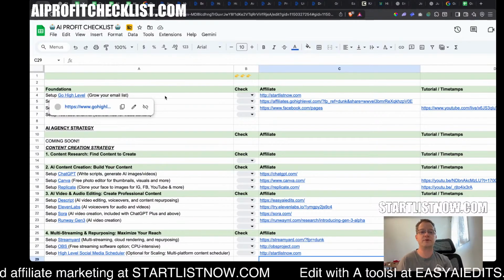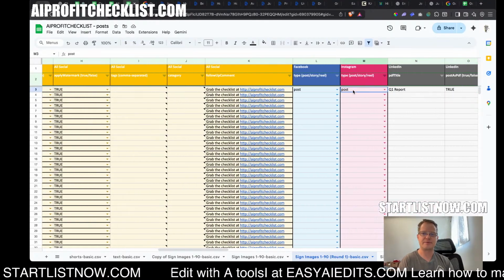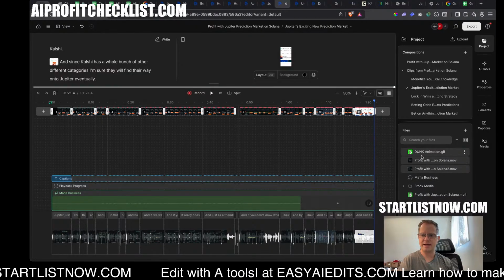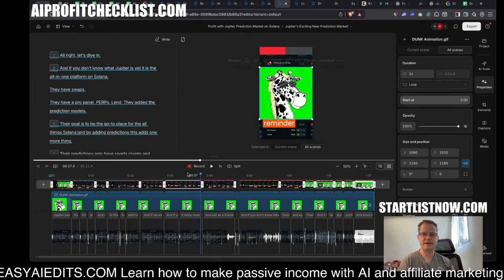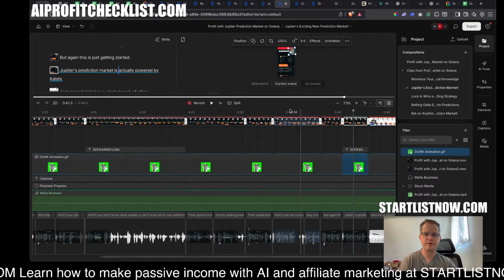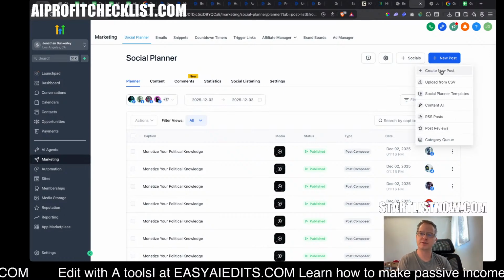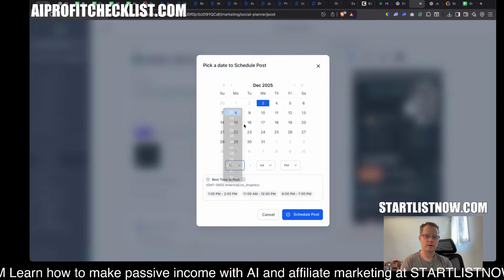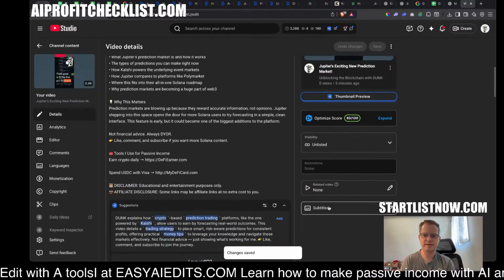Watch Me Build Content With AI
Ready to watch the exact workflow I use to create content that earns every single day?
In this session, I’m breaking down how I use AI systems to plan, edit, and repurpose videos fast. You’ll see how I build a full content engine that brings in traffic, leads, and passive income while I work on my channels in real time.

Here’s what I’ll walk through:
• How I edit videos in minutes with AI
• How I turn a single recording into multiple pieces of content
• How I automate posting and income loops
• How I turn simple ideas into evergreen assets
• How AI helps me grow across YouTube, TikTok, X, and email